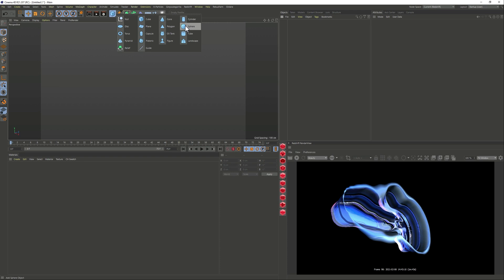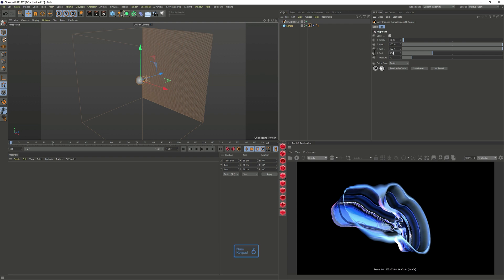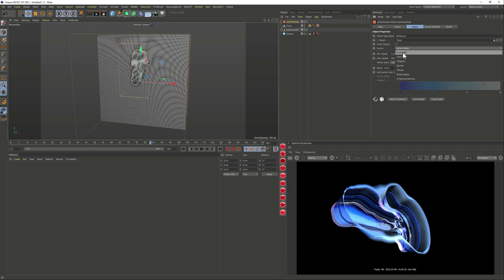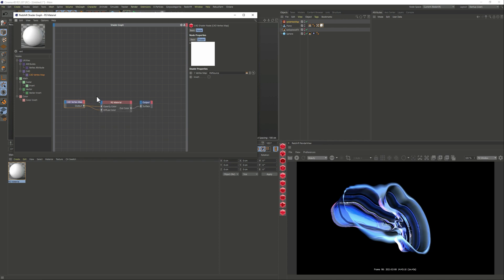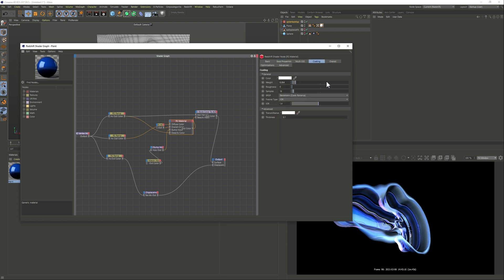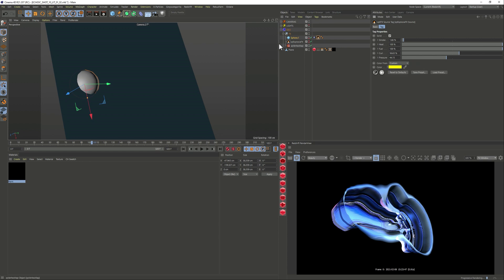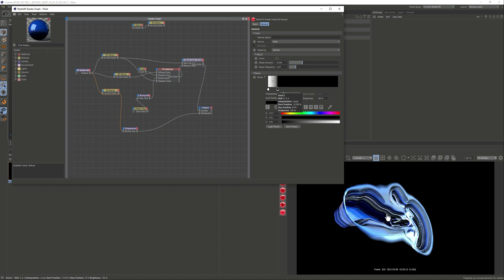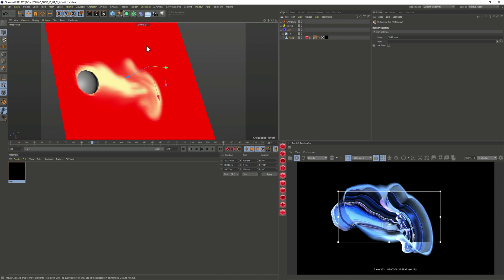QuickTip 11 - Echoic X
In this video I will show you the technique behind the first shot on the echoic X project. We will be using X-particles and Redshift.